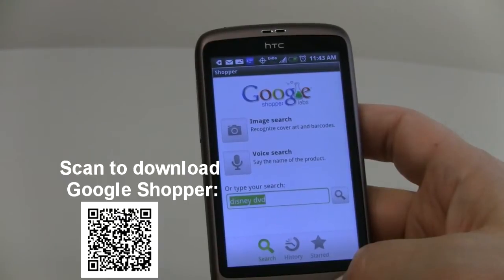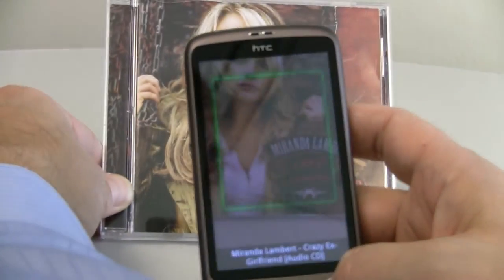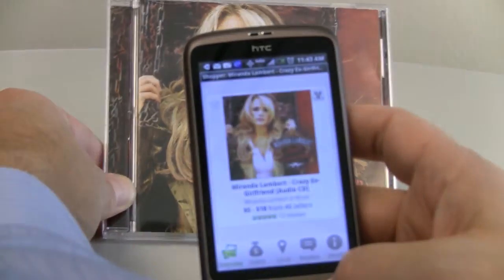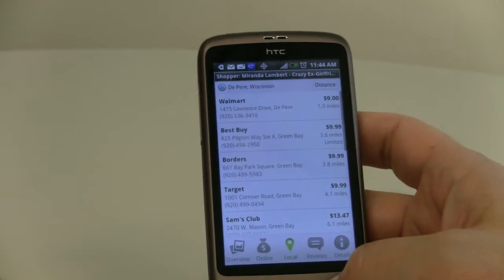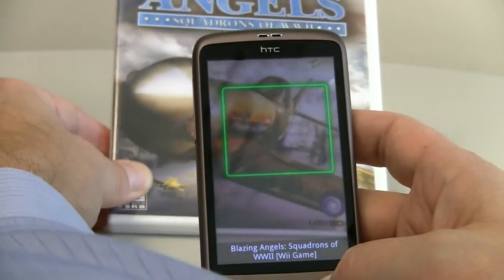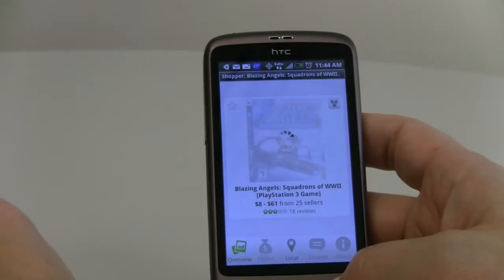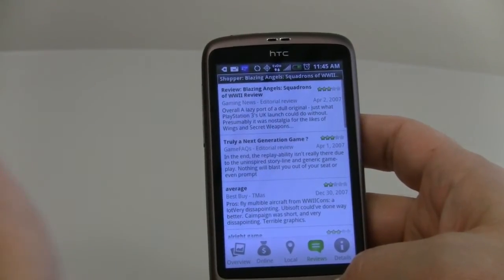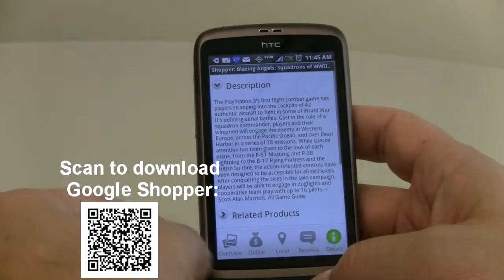Android App: Google Shopper - Image Search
This video shows you how to do an image search using the Google Shopper App on your Android device.

Google Shopper is available on the Android Market and allows you to take pictures of books, movies, video games and more, speak your search or  scan their barcode to compare prices, find local and online retailers carrying the product and even get directions to the location closest to you.